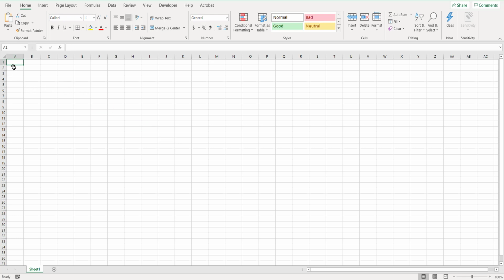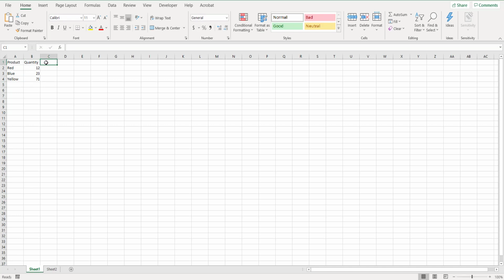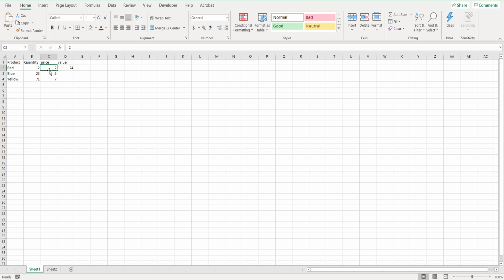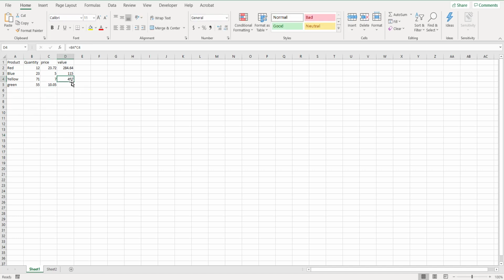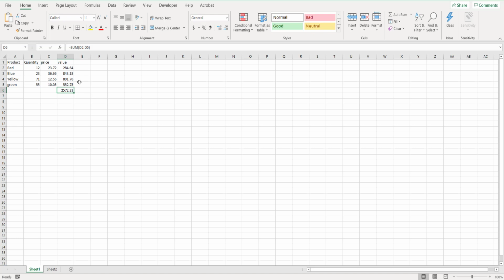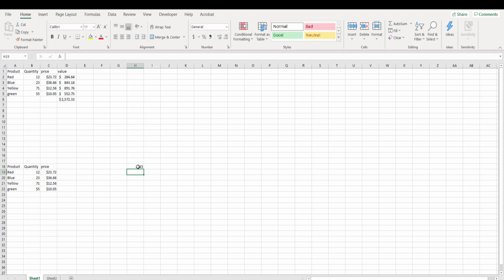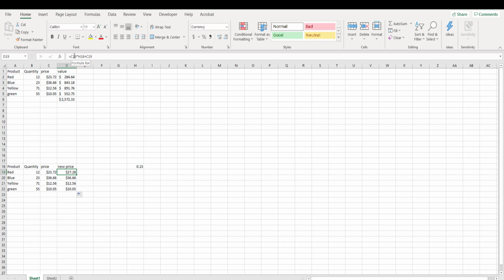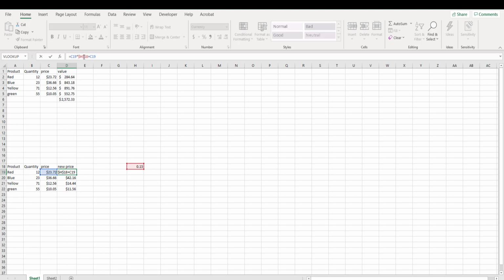Excel Primer FALL 2020